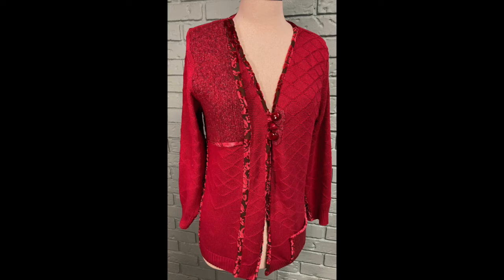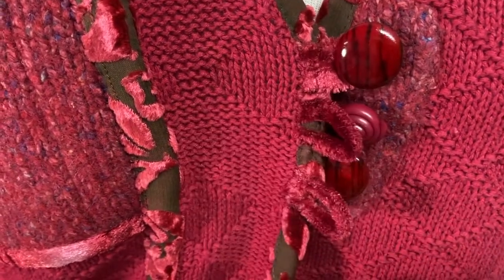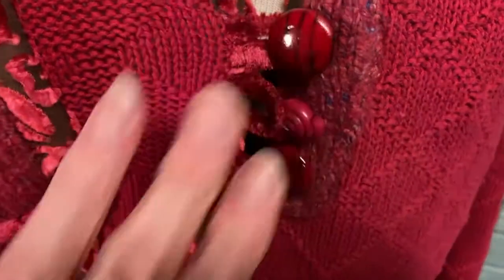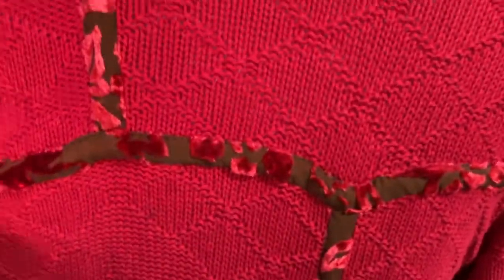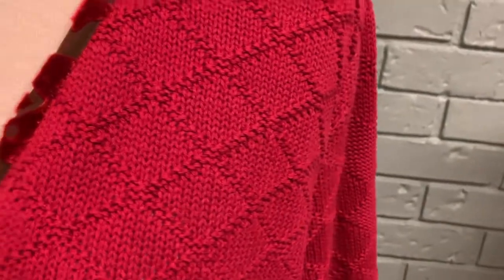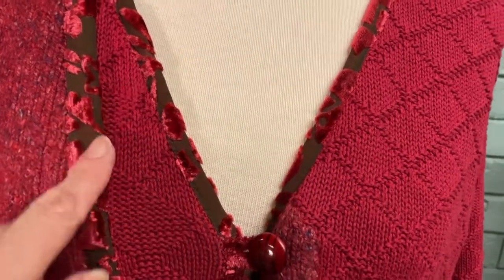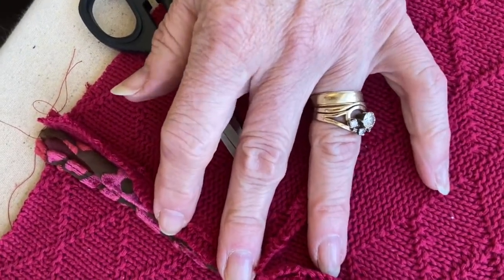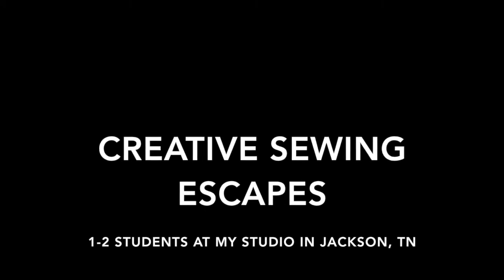Sweater Jacket Up-Cycle Sewing with Londa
Londa takes you for a quick tour around her newest up-cycle sewing project:  this time using 2 sweaters and a silk cut velvet scarf.  Also learn from the 2 construction techniques shared as a taste of everything you will learn in her full 45' Video Tutorial available for just $10 at her website.  Click on this link to purchase: